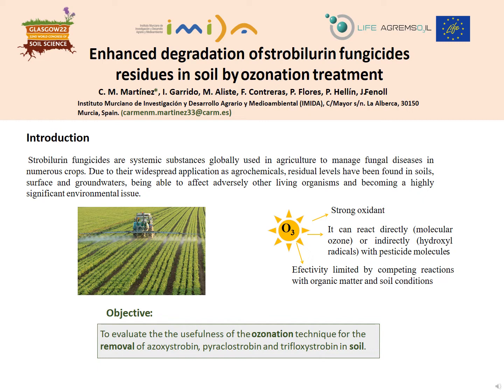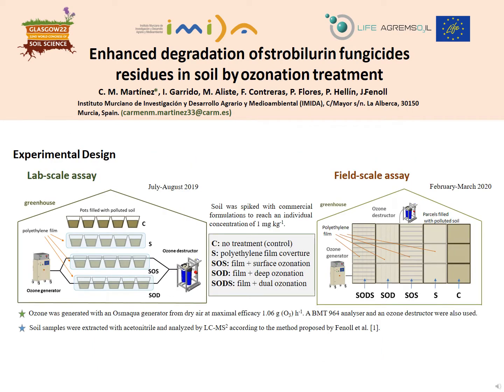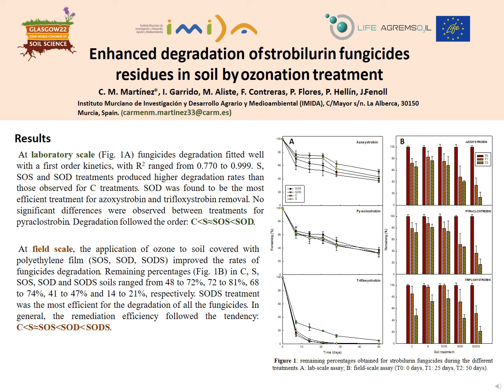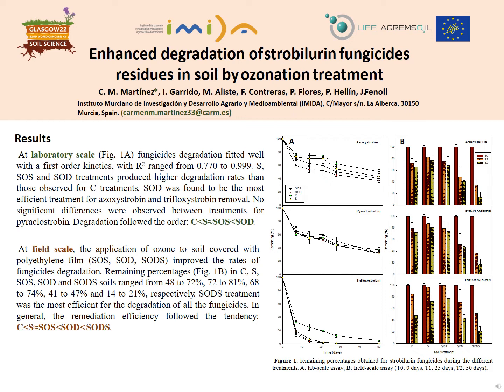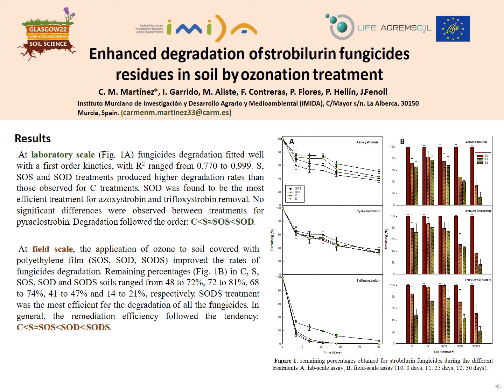PicoPresentation WCSS22 P 458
Enhanced degradation of strobilurin fungicides residues in soil by ozonation treatment
C. M. Martínez*, I. Garrido, M. Aliste, F. Contreras, P. Flores, P. Hellín, J. Fenoll
Instituto Murciano de Investigación y Desarrollo Agrario y Medioambiental (IMIDA), C/Mayor s/n.